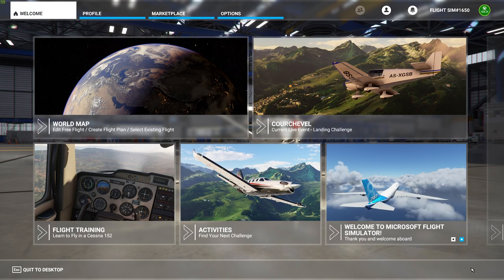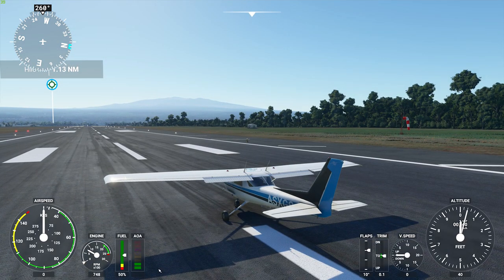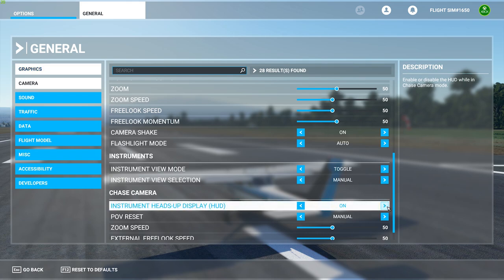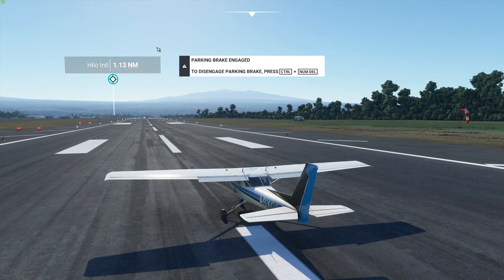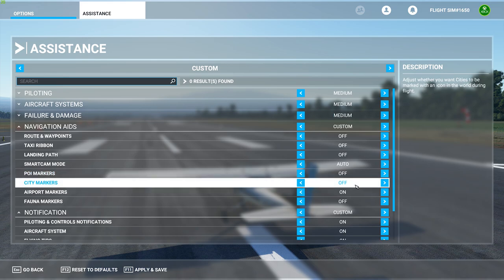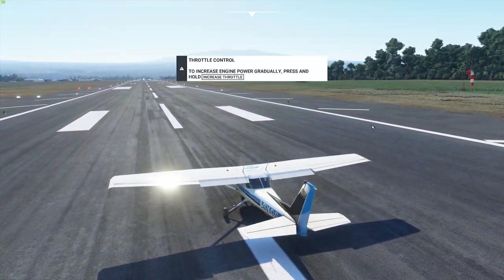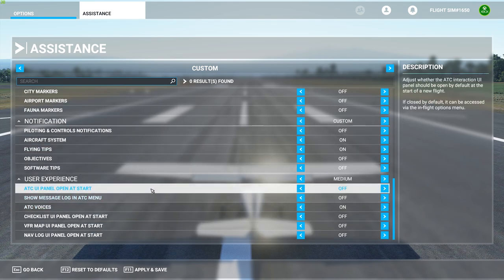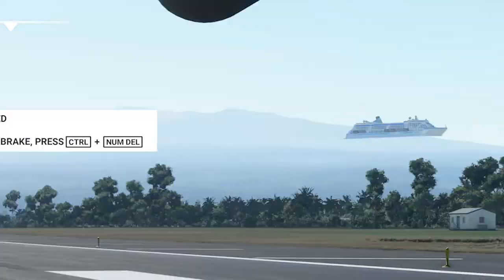How to Turn Off Annoying Notification Display | Microsoft Flight Simulator 2020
How to turn off the instrument display, city marking, airport marking, and help tips notification in FS2020.

This channel is dedicated for Microsoft Flight Simulator, please help us grow!

Notice:
Tutorial: How to turn Off Annoying Notification Display | Microsoft Flight Simulator 2020 was created under Microsoft's "Game Content Usage Rules" using assets from Microsoft Flight Simulator, and it is not endorsed by or affiliated with Microsoft.